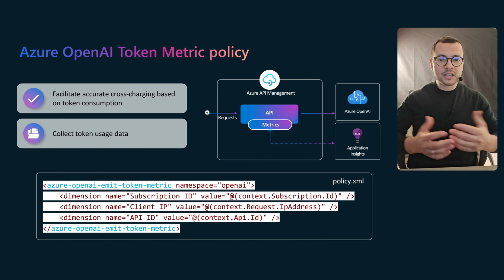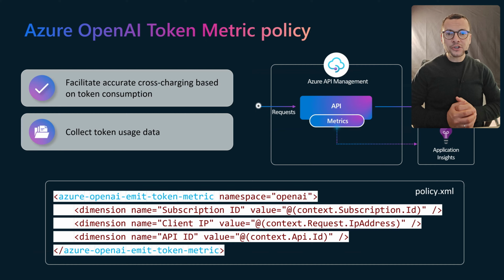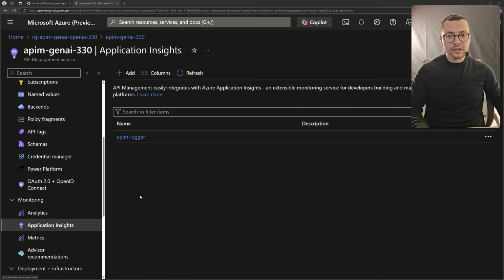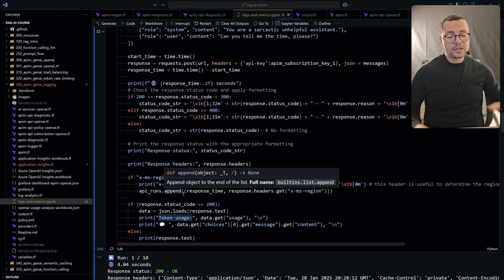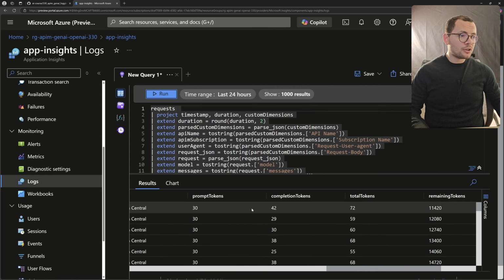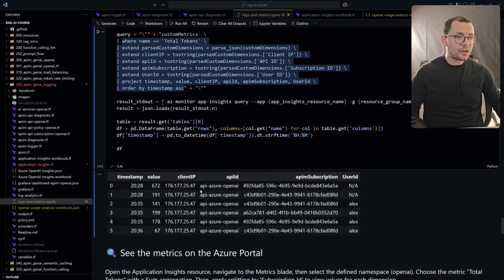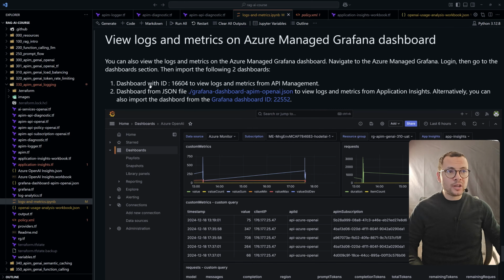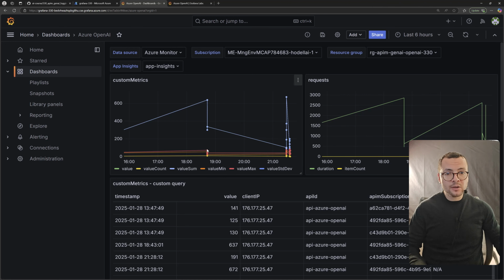Collecting API Management Logs and Metrics for LLMs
Welcome to our latest tutorial on collecting API management logs and metrics for large language models (LLMs). In this video, we’ll guide you through the essential steps to monitor and analyze API performance, ensuring your LLMs are running efficiently. Whether you're aiming to optimize your API's responsiveness or gain insights into usage patterns, we’ll cover best practices for gathering and interpreting key data.